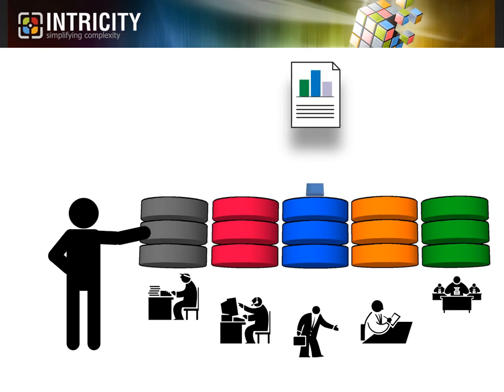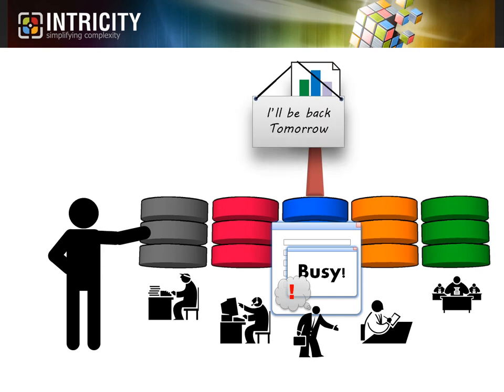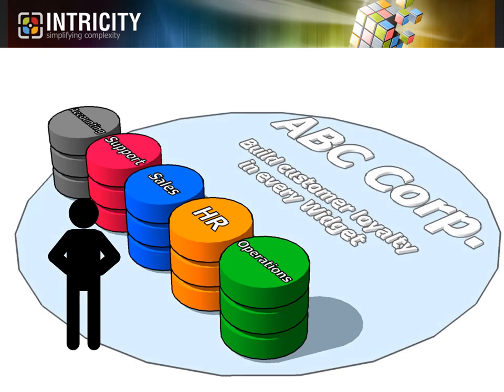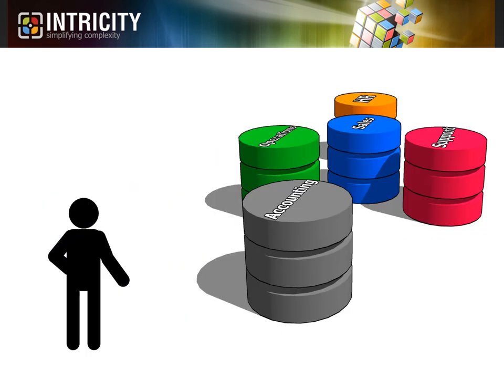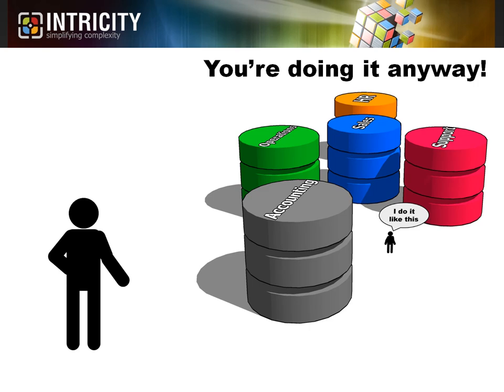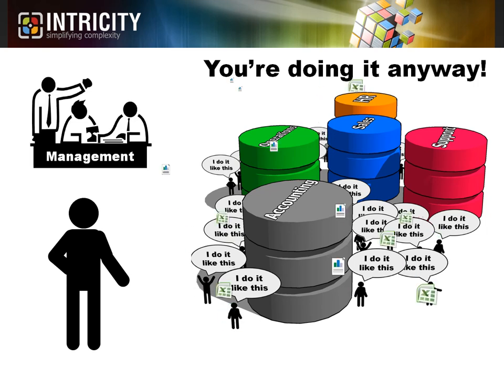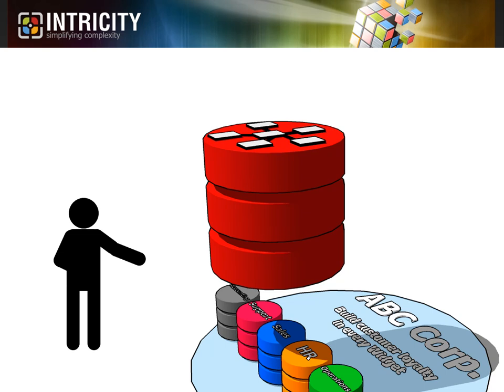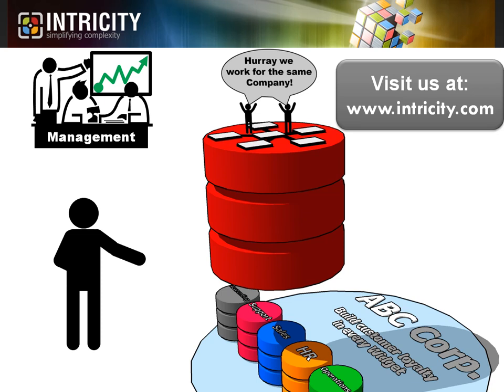Benefits of a Data Warehouse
This video outlines some of the benefits of implementing a data warehouse.